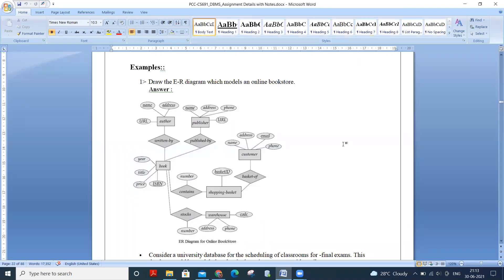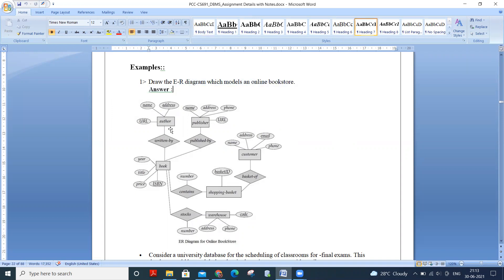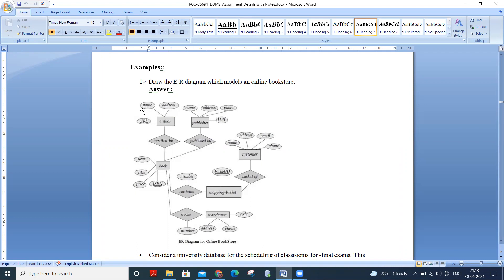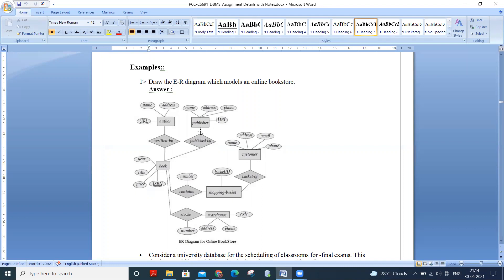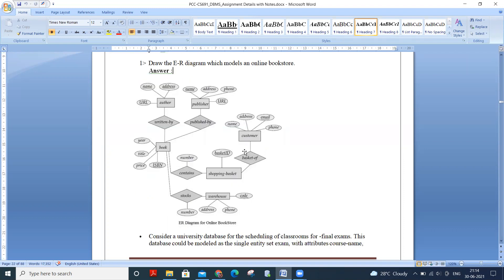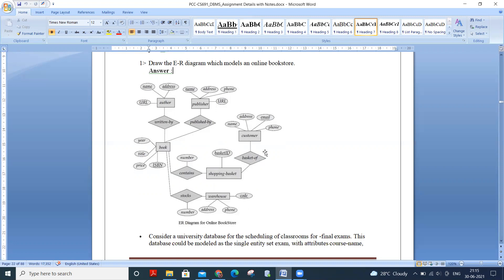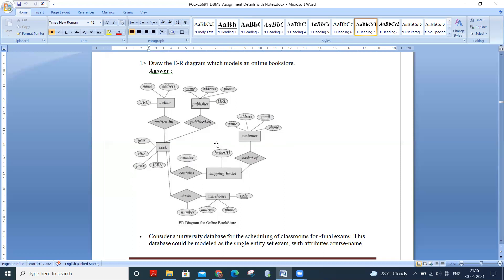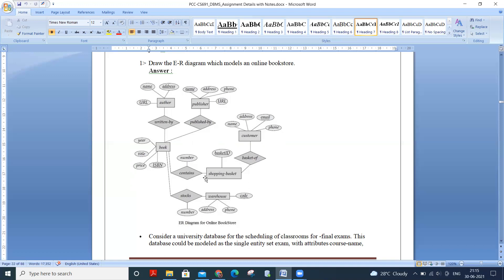4. ER Diagram Example 1: E-R diagram which models an online bookstore || DBMS Learning Series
Draw the E-R diagram which models an online bookstore